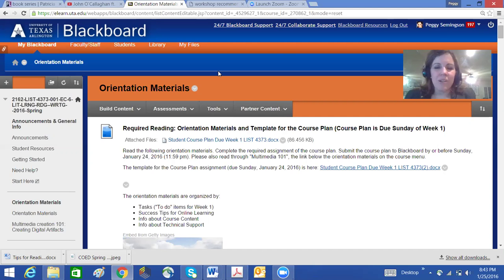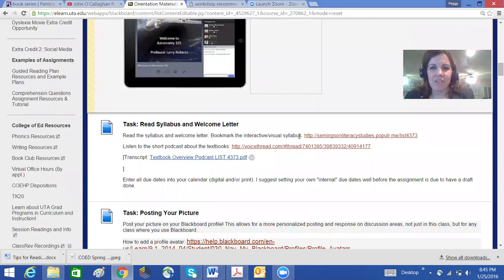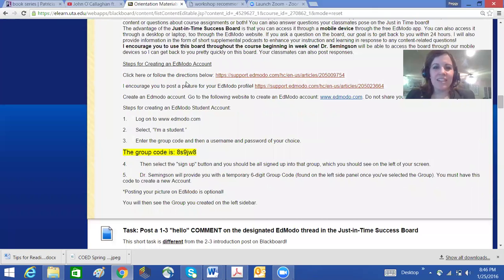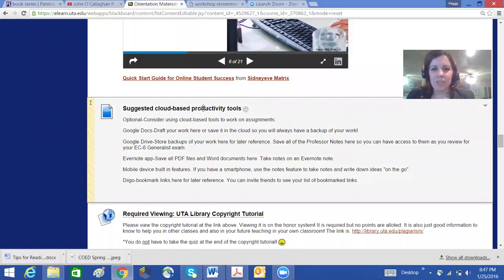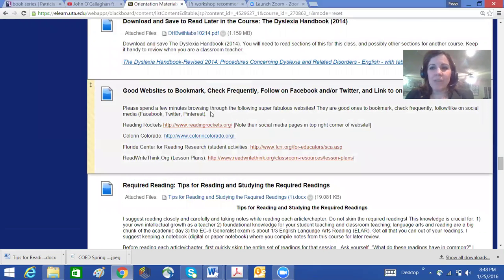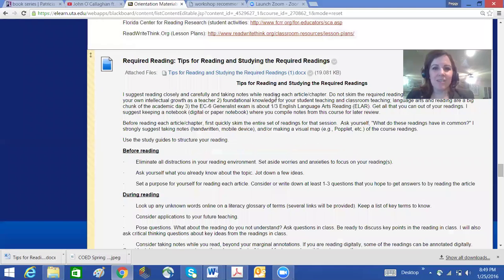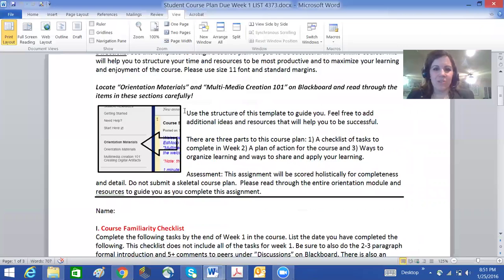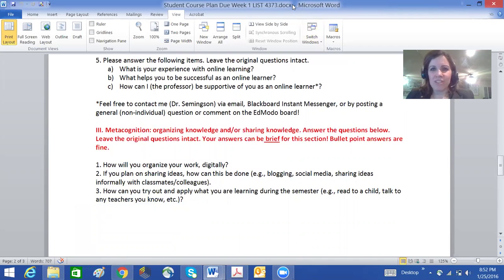Overview of Orientation Materials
Resource: Overview of Orientation Materials

This video provides the ways I provide support for students to become oriented to my course and to online learning in general. By providing a lot of detailed information and supports, students feel more confident about the following areas:

o Institutional Technology & Support
o Course Website and Learning Toolkit
o Course Content
o Self Directed Learning Skills
o Online Communication
o Student Services

The above six course areas were used in an assignment created for a workshop through the Online Learning Consortium. They provide a good way to categorize the types of supports for a course! There are also program orientations which are more general and more of a big picture perspective of a program. I like to include multi-modalities like video, podcasts, texts, images/pictures, and opportunities to dialogue with classmates and the instructor online.

I require two "Week 1" low-stakes assignments: 1) the course plan where students write what they learned from the orientation materials and their study plan for the course. 2) Students also post a 2-3 paragraph introduction to Blackboard and post 5+ comments to peers to build community during Week 1.

Reading Tips Handout. Feel free to reuse, revise/tweak

Course Plan Assignment [feel free to borrow or tweak]